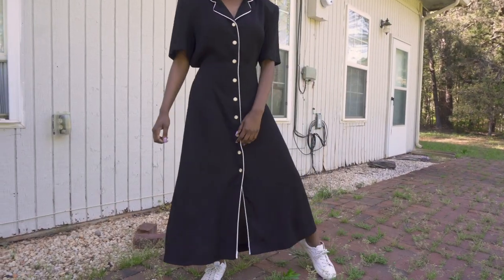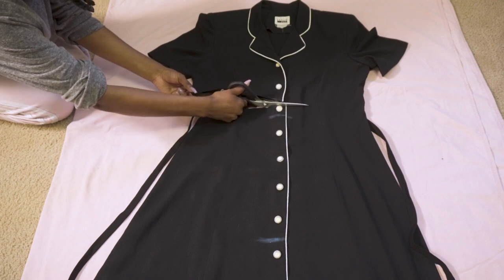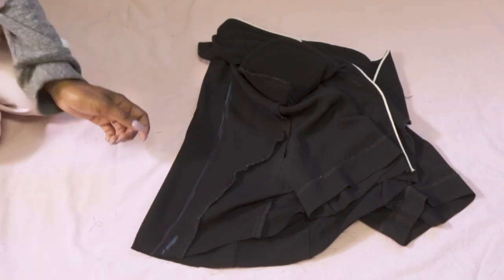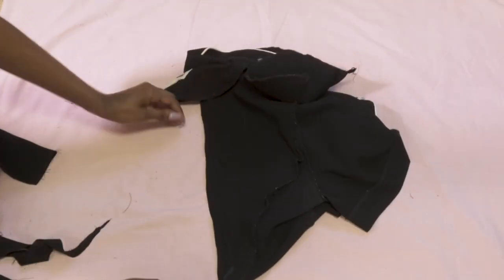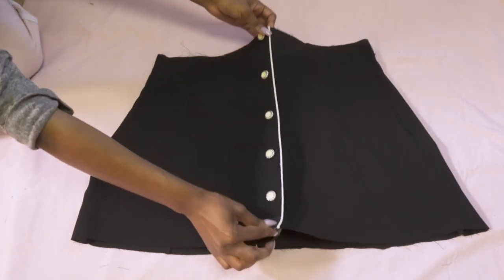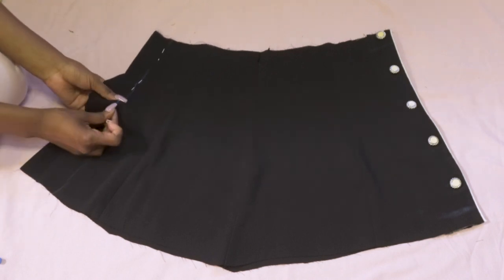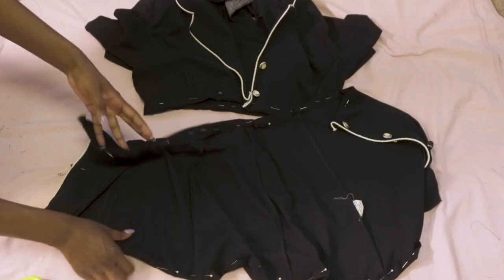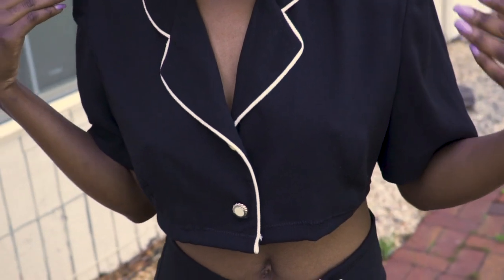Fashion Finesse | DIY | Grandma Dress TRANSFORMATION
Hey guys!!! I'm back with another Fashion Finesse. I thrifted this long grandma dress and transformed it into a 2 piece outfit. This DIY is beginners friendly and really simple. I hope you guys enjoy this video!!